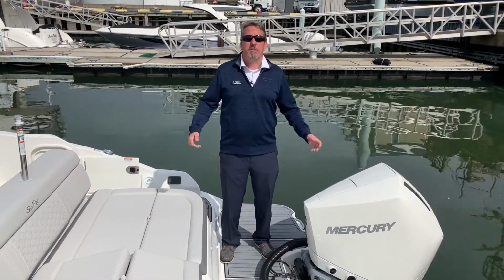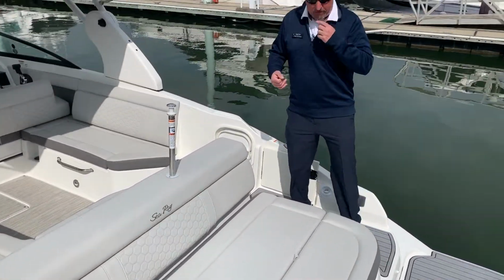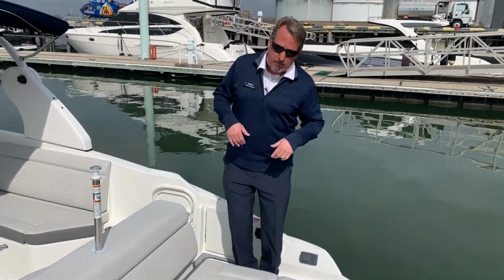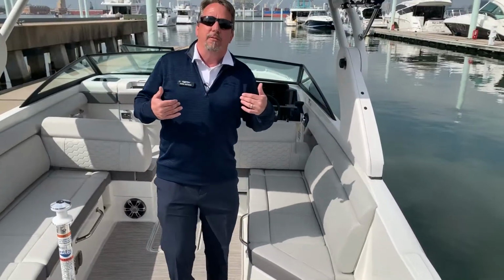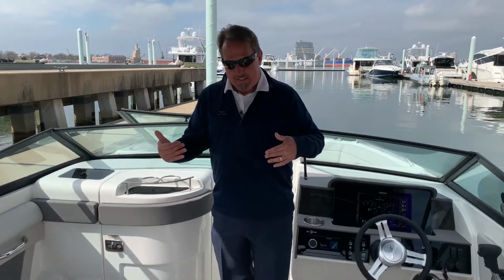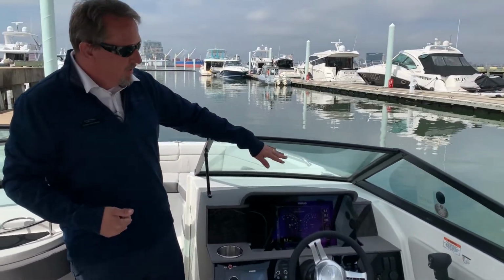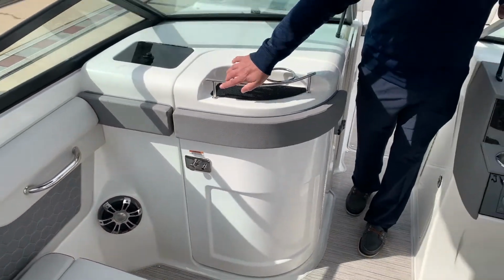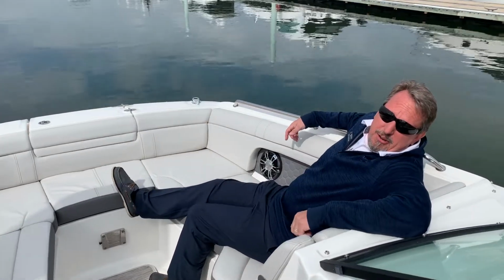2020 Sea Ray 270 SDX-OB For Sale at MarineMax Baltimore, MD